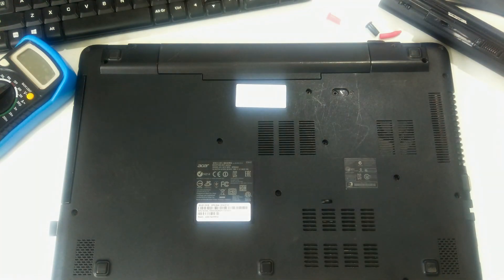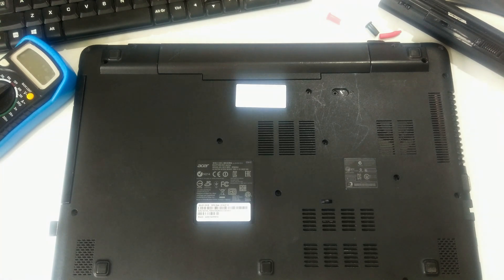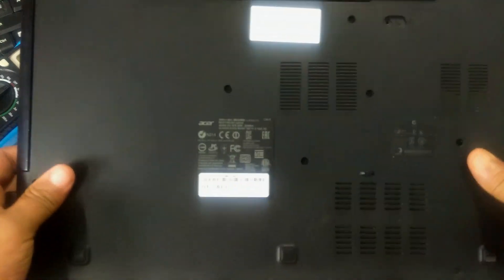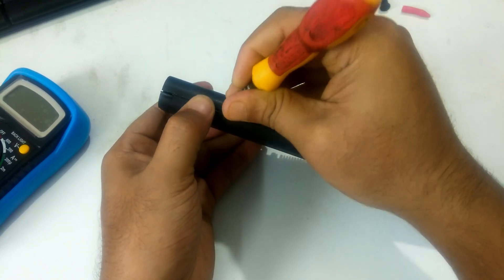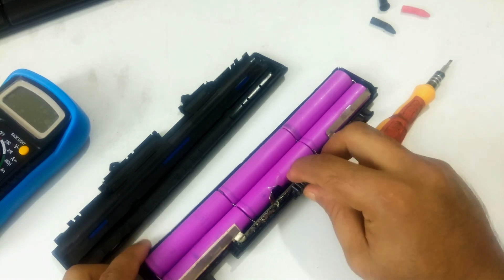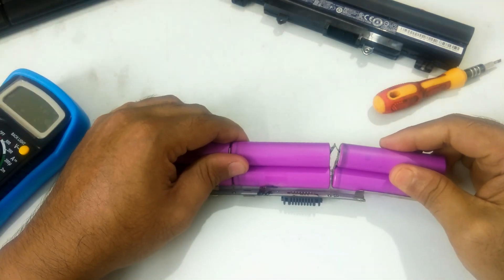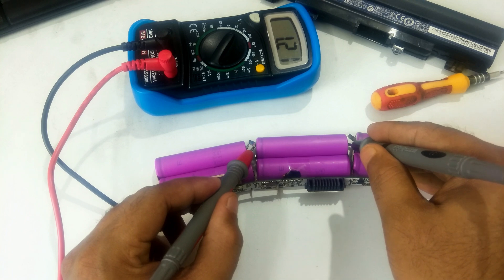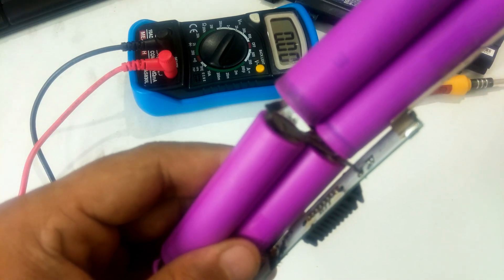Laptop Battery not Charging? 🔋 How to open Laptop Battery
Want to know how to open laptop battery? then here's an easiest way to open a laptop battery without damaging the laptop battery case.

If you face suddenly your laptop battery stops working or laptop battery not charging, then don’t worry here you will learn how to open laptop battery without destroying it and how do you check a laptop battery cell?
And also, by using this process you can replace the individual power cells inside the laptop battery because the new laptop batteries can very costly.
And please listen very carefully, please perform this repair at your  won responsibility.

🔽Time Stamps🔽
0:00 - Intro
0:35 - What you need to know before opening your laptop battery
1:02 - How to remove laptop battery
1:23 - Laptop Battery Replacement
1:38 - Open laptop battery case without destroying it
3:38 - How to identify a dead laptop battery
5:30 - How to put cells and circuit inside the battery case